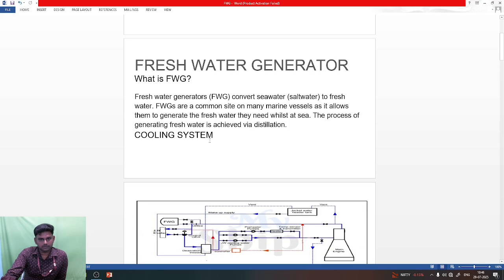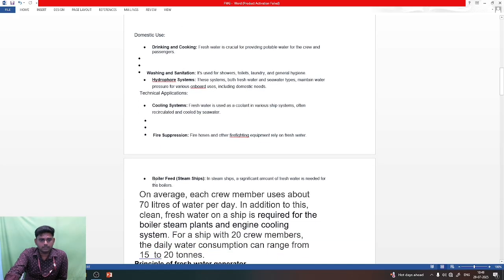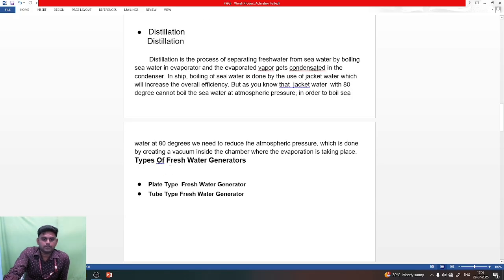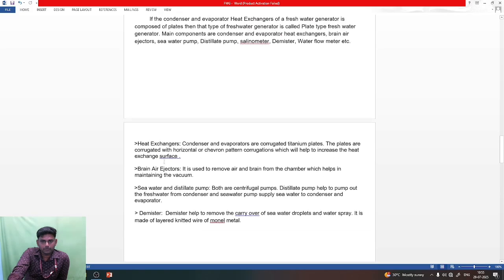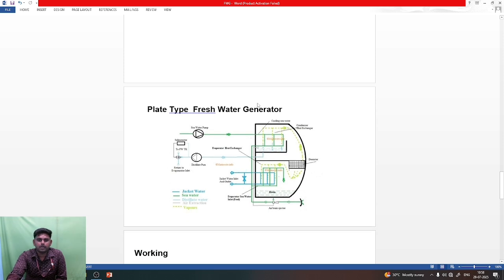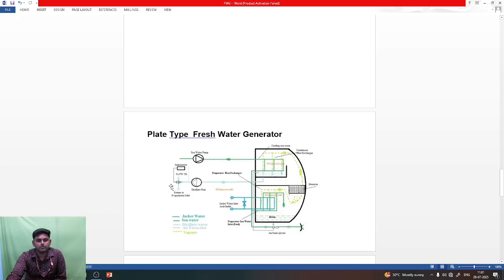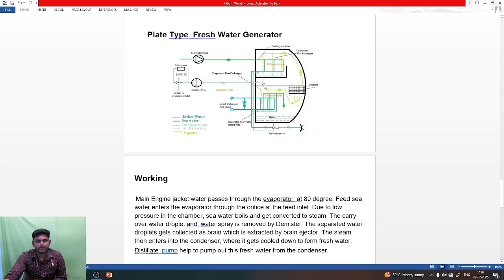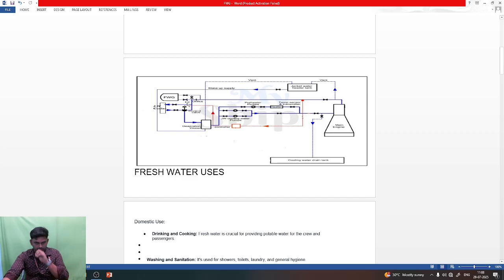Fresh water Generator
Mathivanan
ASSISTANT PROFESSOR
DEPARTMENT OF Marine
PSN College of engineering and technology
Tirunelveli